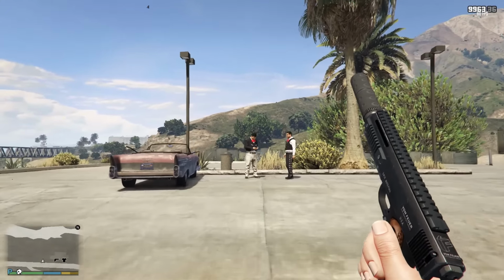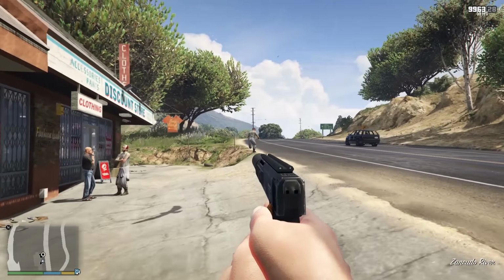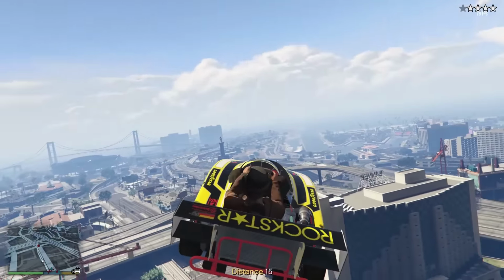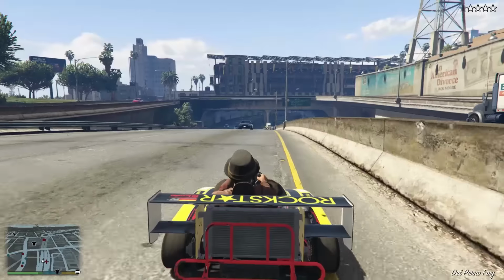GRAND THEFT REDEMPTION? GTA 5 Mods : Witness Feature!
NEW GTA 5 Funny Moments! GRAND THEFT REDEMPTION? GTA 5 Mods : Witness Feature!